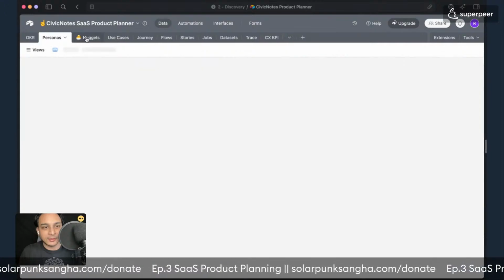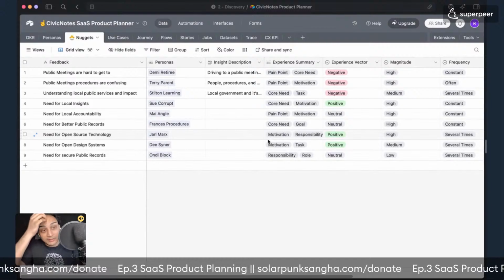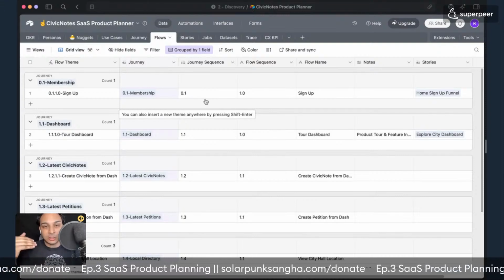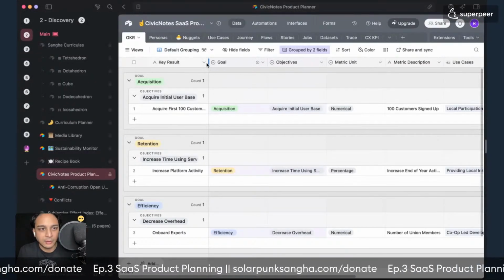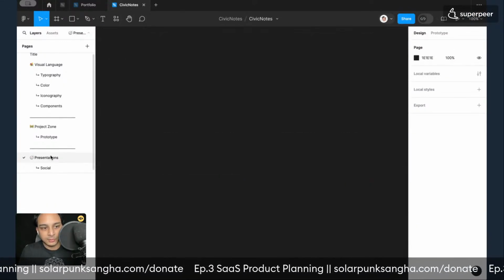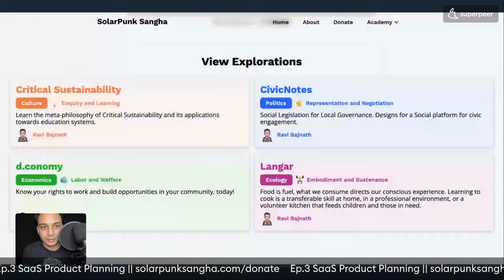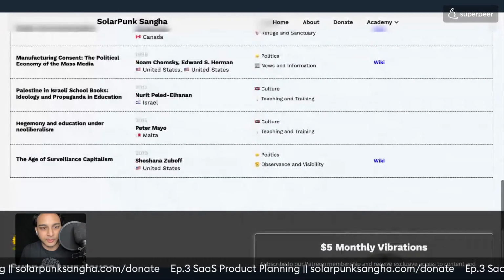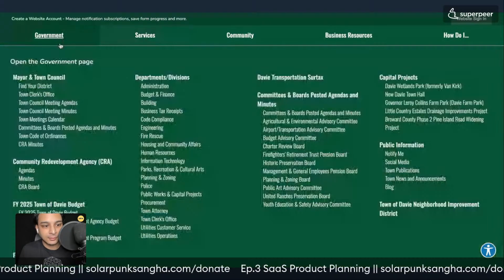SaaS Product Planning - Live on superpeer 🤙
Let’s build an app! First steps in product planning will include defining OKRs, Personas, Use Cases, and User Journeys to correspond to future UI design sessions. superpeer 🤙